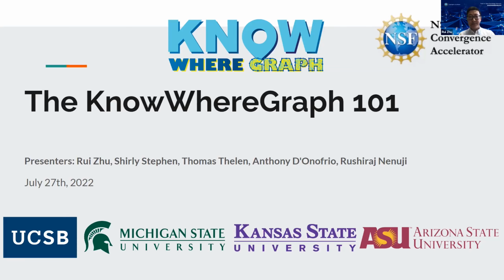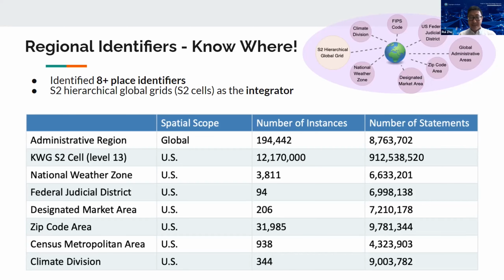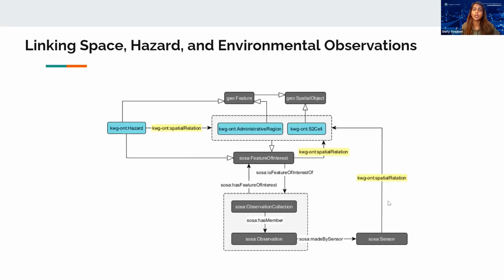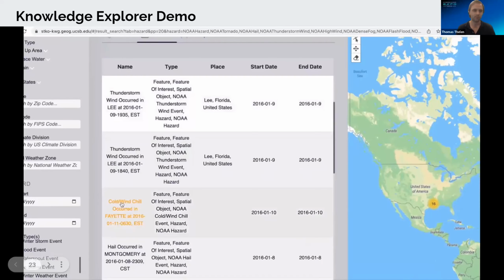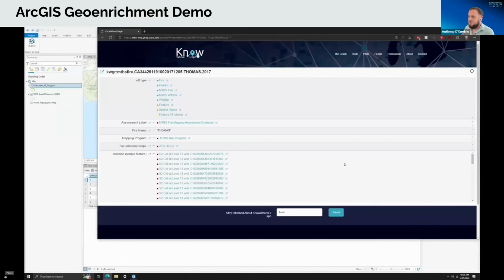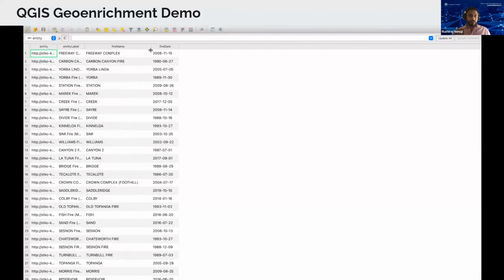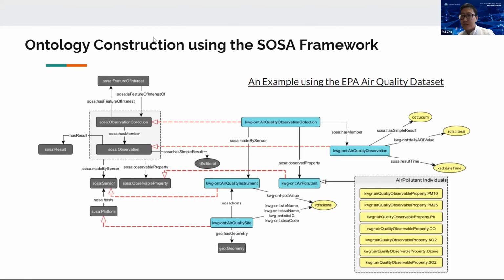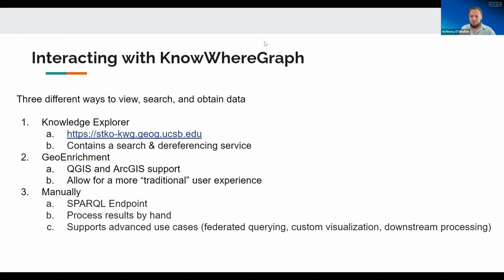NSF Expo 2022: Using KnowWhereGraph 101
Delivered live via Zoom on July 27, 2022 at the NSF's Convergence Accelerator Expo

This session provides detailed instructions on using KnowWhereGraph. After briefly introducing the graph and underlying themes, data sources, underlying ontologies, and applied standards, you will then learn how to utilize the different tools for interacting with the graph, including the SPARQL, Knowledge Explorer, Geoenrichment plugins for ArcGIS and QGIS, and the GeoGraphVis tool.

00:00 Introduction
02:32 Seed Graph Overview
07:55 Semantics Underlying KWG
14:23 Interacting with KWG
15:30 -- Tutorial: Knowledge Explorer
21:25 -- Tutorial: Geoenrichment plug-in, ArcGIS
30:20 -- Tutorial: Geoenrichment plug-in, QGIS
34:26 -- Tutorial: Accessing KWG via Python
36:14 Conclusion with Q&A

Presenters:
Rui Zhu (Postdoctoral Scholar, Center for Spatial Studies, University of California, Santa Barbara, USA; Lecturer, School of Geographical Sciences, University of Bristol, UK [starting August 1st, 2022])
Shirly Stephen (Postdoctoral Scholar, Department of Geography, University of California, Santa Barbara, USA)
Thomas Thelen (Software Engineer, NCEAS, University of California, Santa Barbara, USA)
Anthony D’Onofrio (Developer, Michigan State University, USA)
Rushiraj Nenuji (Software Engineer, NCEAS, University of California, Santa Barbara, USA)